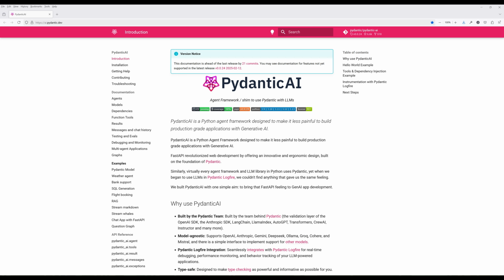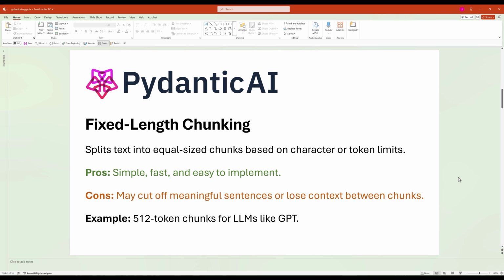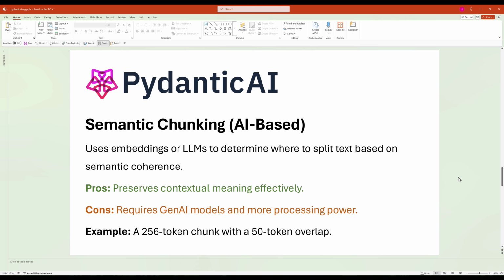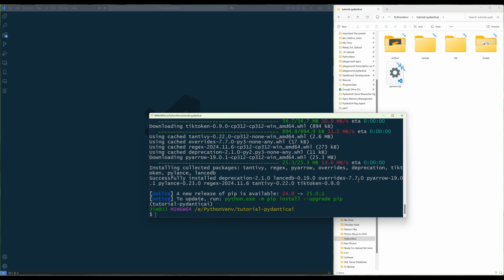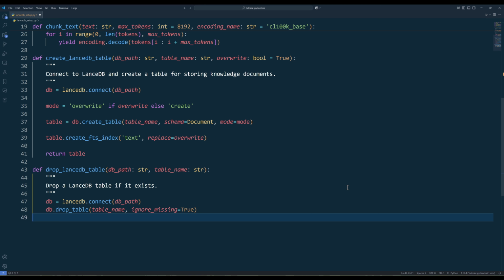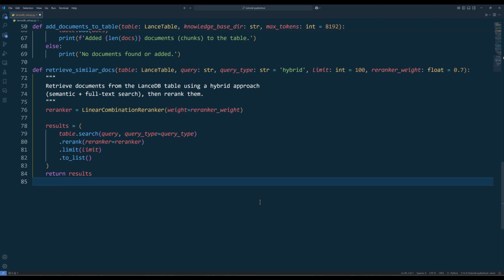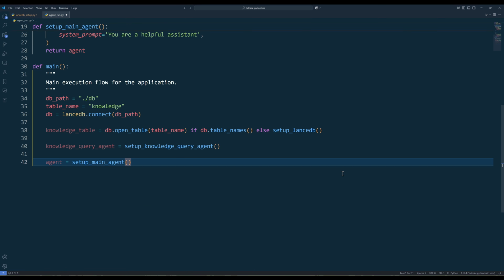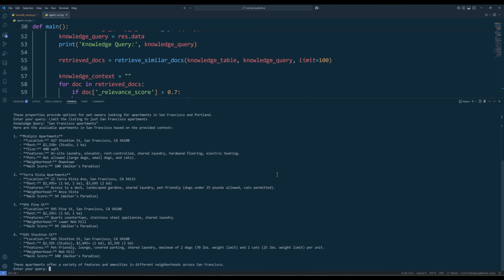Build A RAG AI Agent In PydanticAI | Intro To RAG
While you can include a 1,000-page PDF file in a prompt request, the token usage is going to be extremely expensive, especially if you are using highly capable generative models like O1, Gemini Pro, or Sonnet, which might cost you a few dollars per request. By using RAG, you can reduce the cost by almost 100 times, even more so if you implement the correct RAG chunking strategy.

📋 Source Code (So you don't have to write all the code yourself)

00:00 - Intro to RAG
02:57 - Chunking strategy types
09:37 - Install Python dependencies
10:00 - Set up RAG databse with LanceDB
17:20 - Test RAG database with PydanticAI Agent